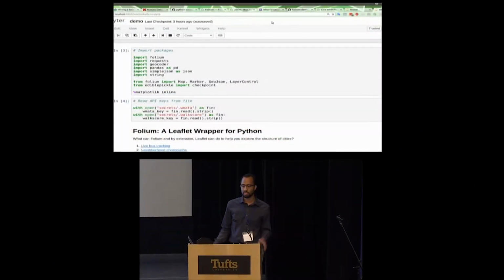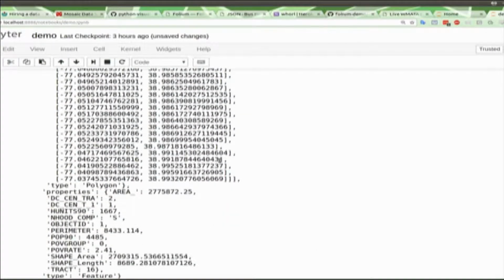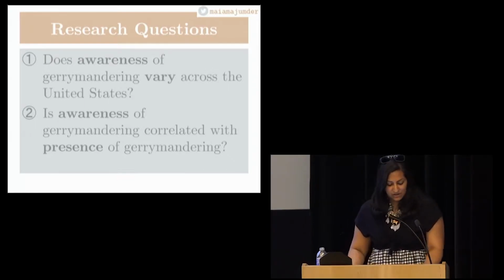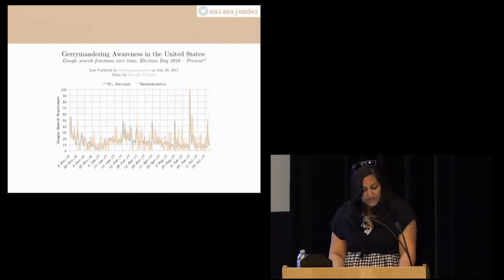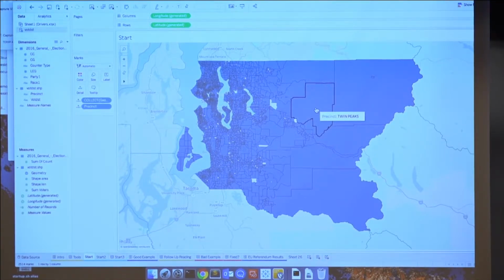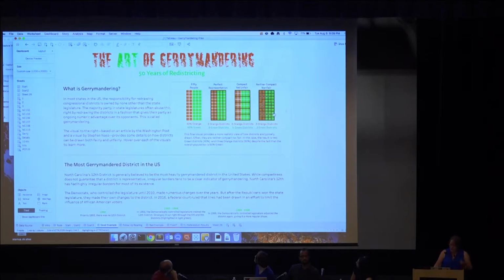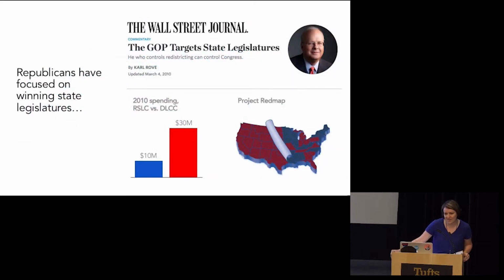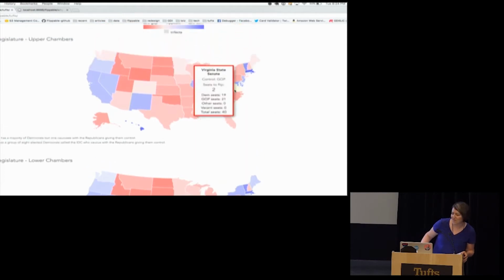Panel - Urban and electoral data visualization